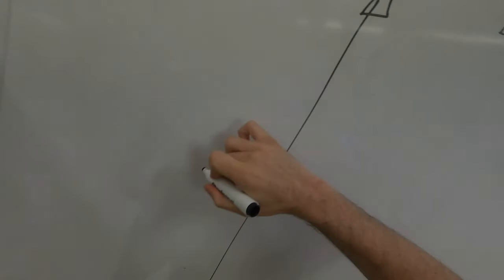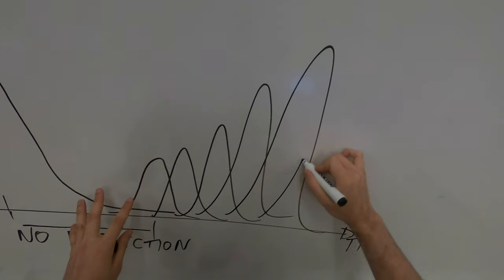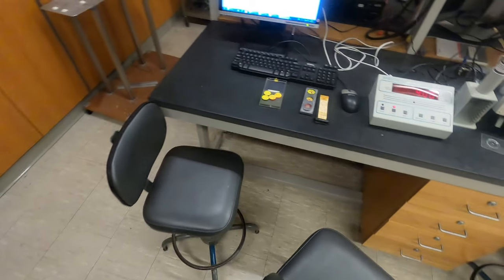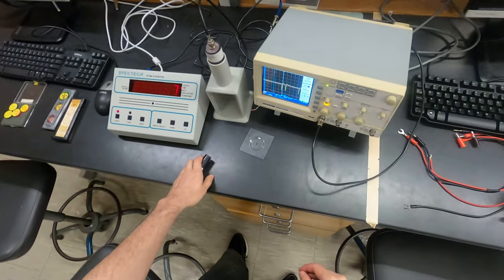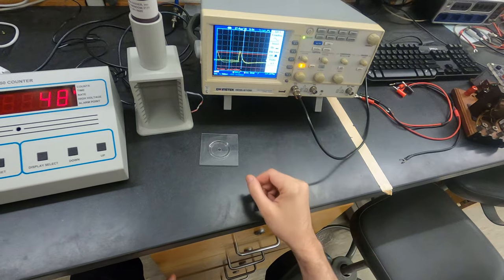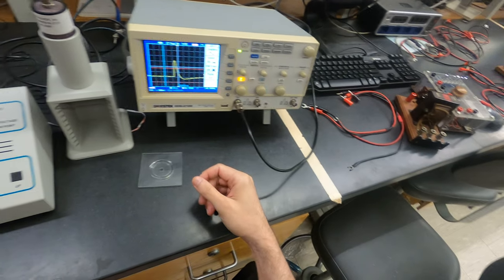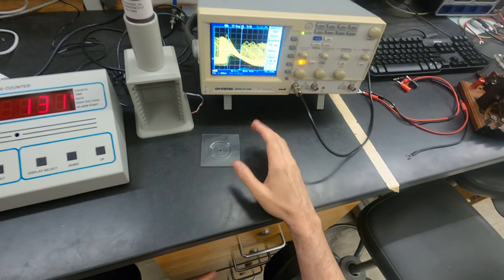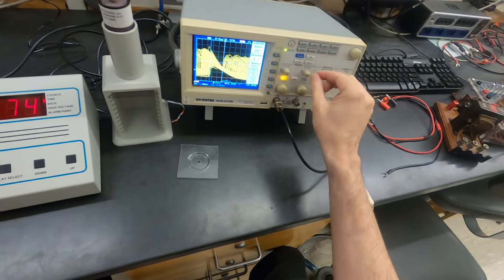The dead time of the Geiger counter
How to estimate the dead time of the Geiger counter using an oscilloscope
Modern Physics Laboratory (PHYS 377) - Fall 2020
Queens College, CUNY
Instructor: Dr. Euclides Almeida